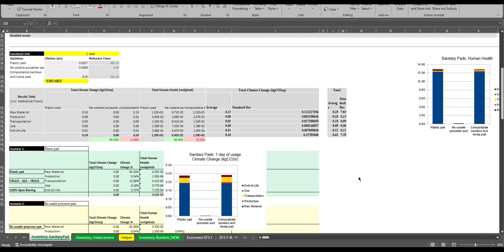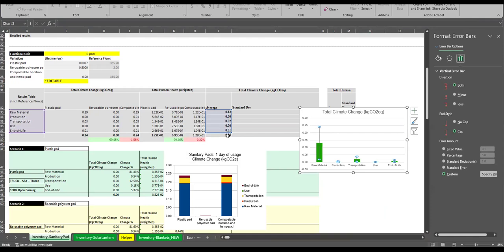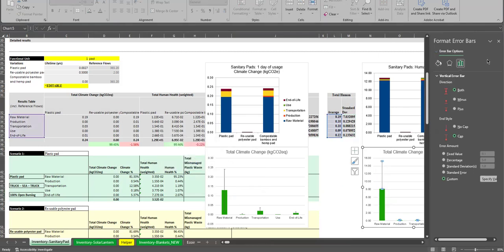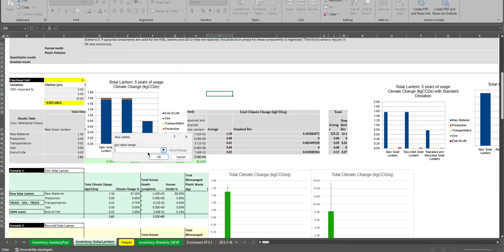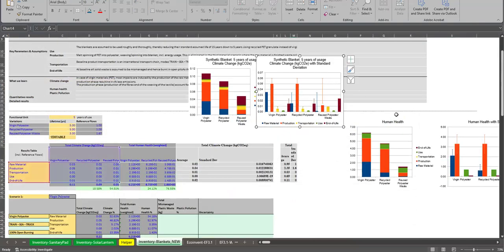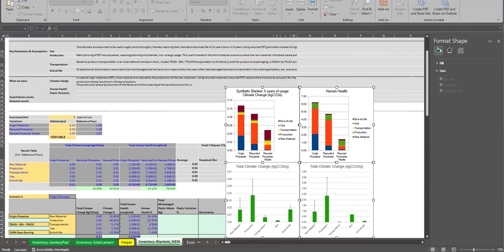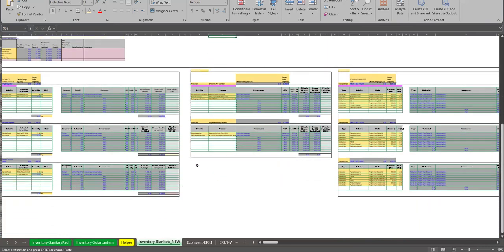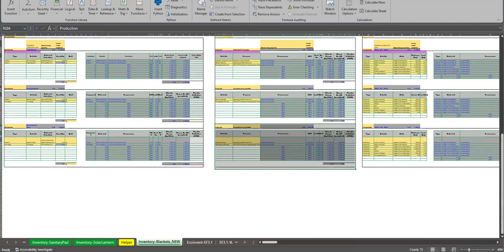Excel Sheet carachris Database Database Filtering work flow automation Project2 Dem0#1 2